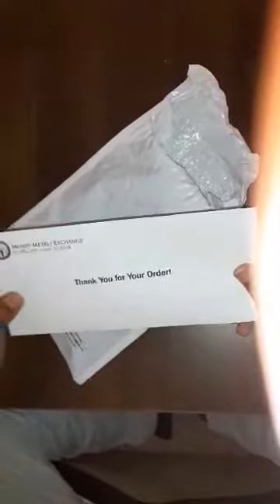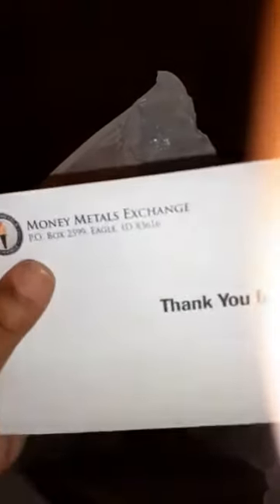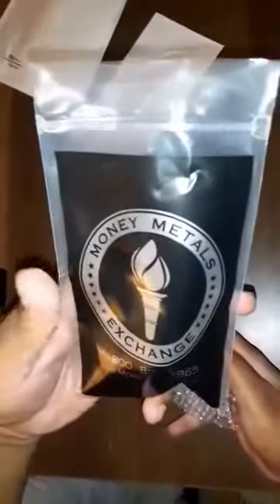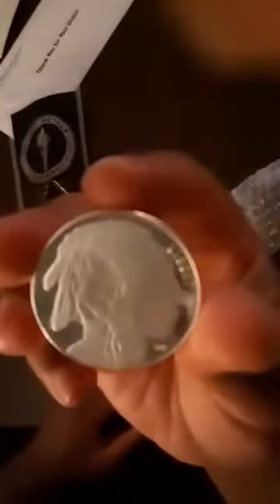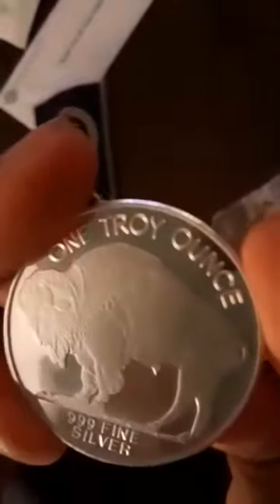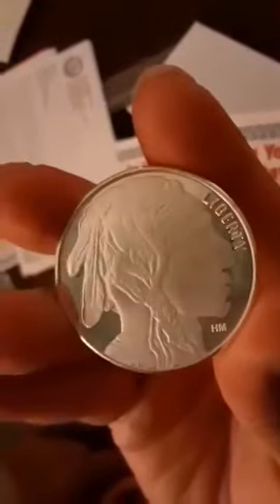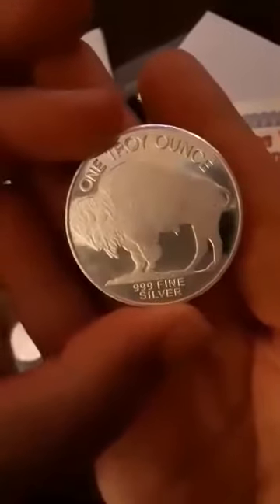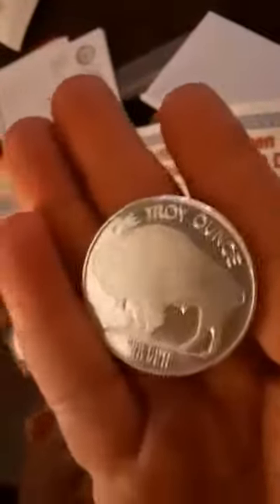Unpacking .999 1oz Buffalo Silver Rounds From Money Metal Exchange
This is a beautiful silver round. Come check them out and let me know if you like it or what silver round or bar should I get next.